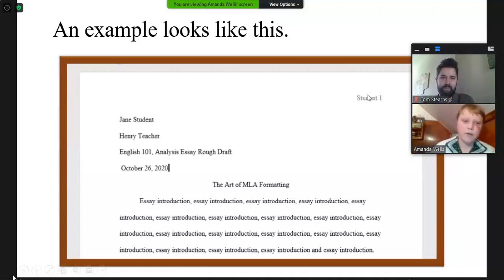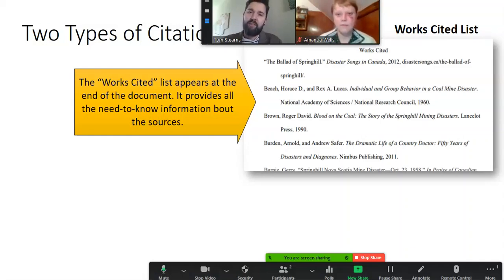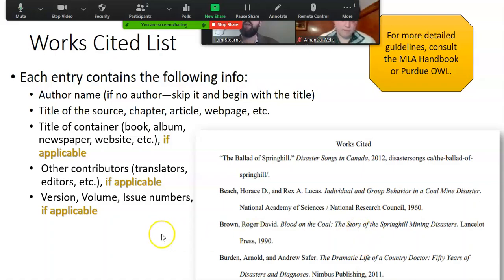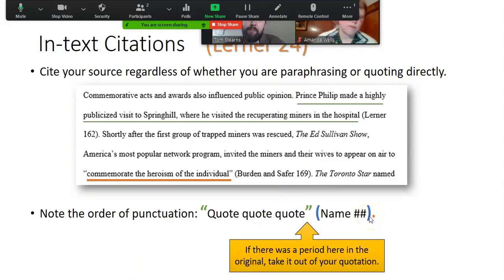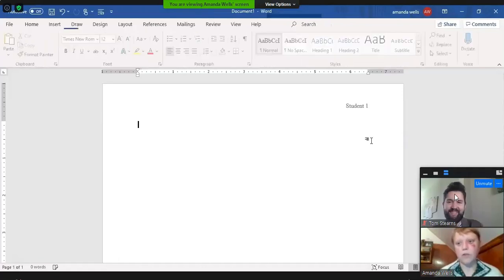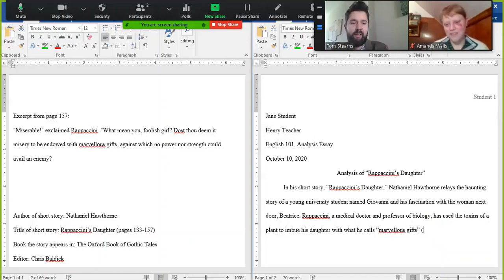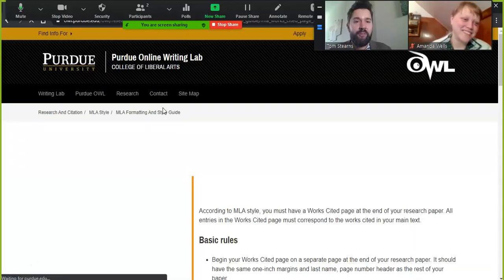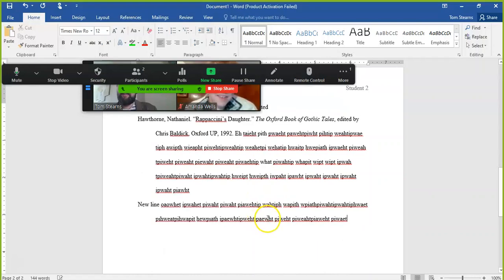MLA Formatting - Writing Center Workshop - September 29, 2020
After watching this video, you'll be able to:
- format the header, first page information, and title of a paper in MLA format
- format the in-text citations of a paper in MLA format
- format the Works Cited list of a paper in MLA format
- use quotation marks, parentheses, and italics appropriately